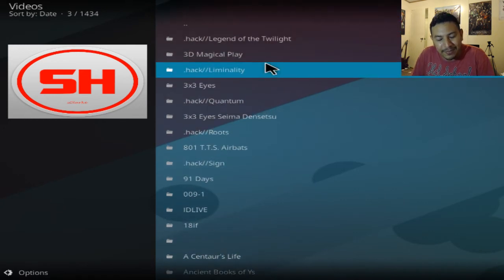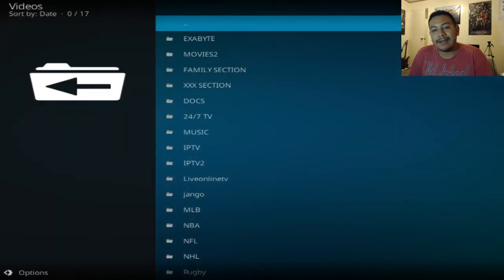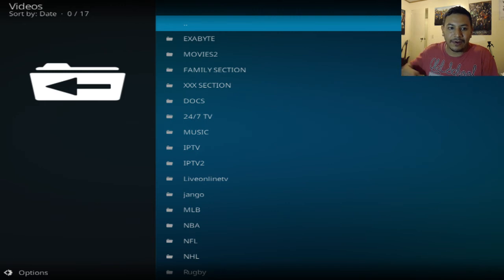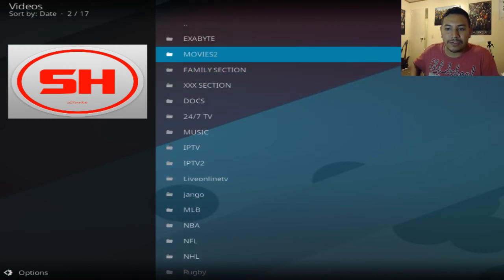Stream Hub Secret files! NEW AUGUST 2017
hey guys

here again with another vid on kodi.
the addon stream hub before it was updated had some folder sections in the main hub(yes pun intended) that were taken away on its newest update. well on here i will show you how to get to those hidden files..